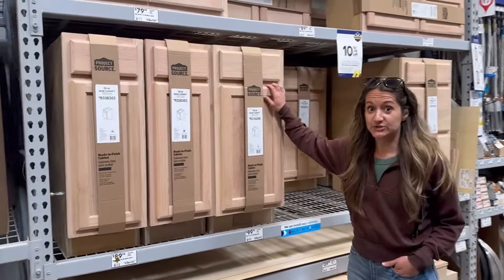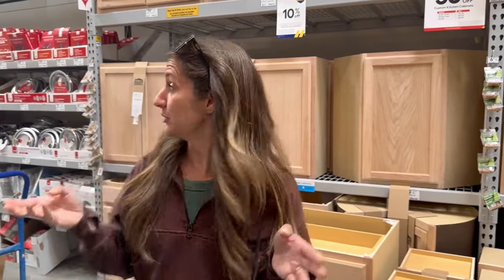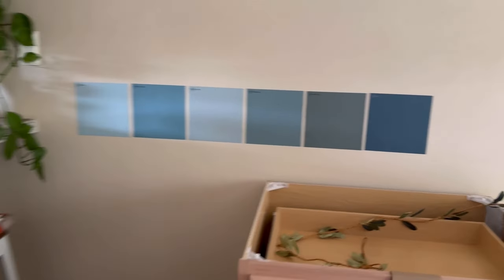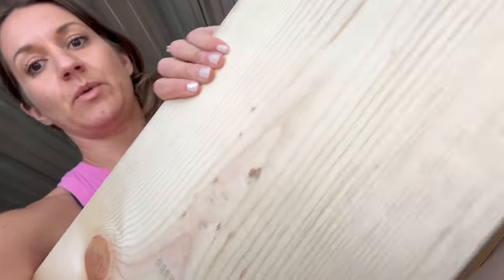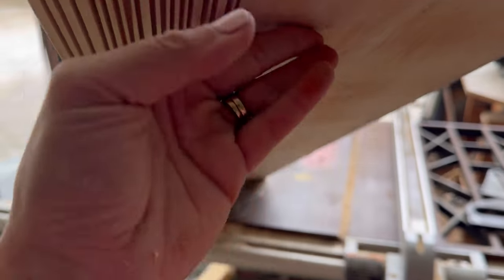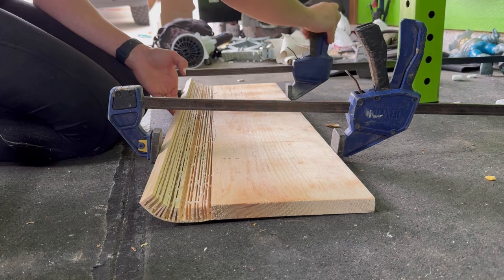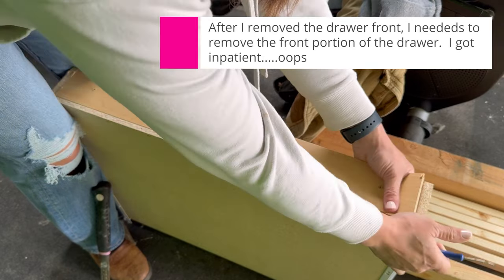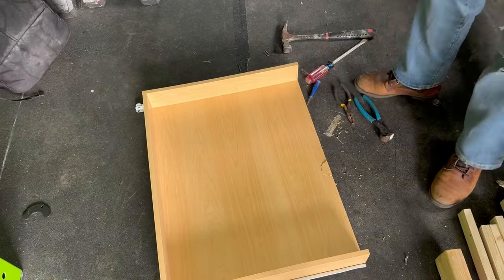DIY Dining Room BUILT INs with HIDDEN DESKS! Organization and kerfing wood in this first phase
Showing you phase 1 of my dining room built ins to hide all of the school mess and make this space unique and beautiful.  I will be transforming two stock cabinets into desks for my boys and creating rounded sides for a more furniture look.

MATERIALS
Unfinished Cabinet 30"
Unfinished Drawer Cabinet 18"

TOOLS
Impact Driver
Driver Drill Bit Set
12” Miter Saw
Titebond Wood Glue
Stud Finder